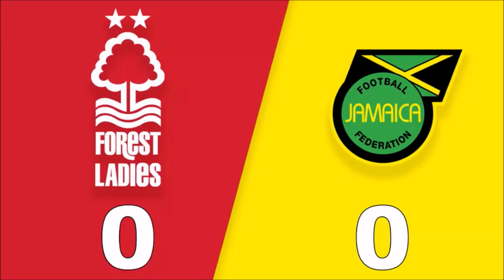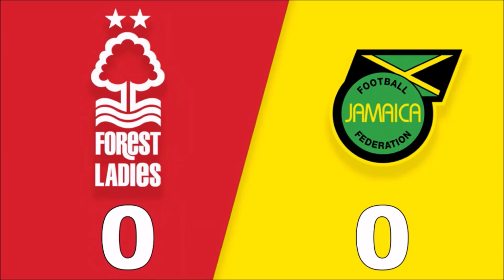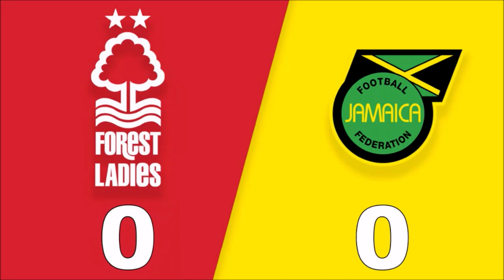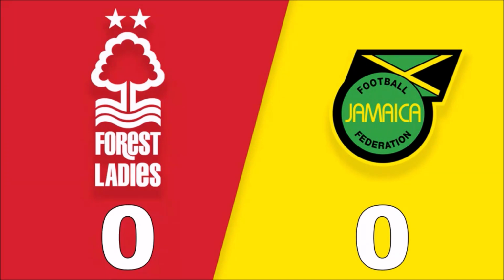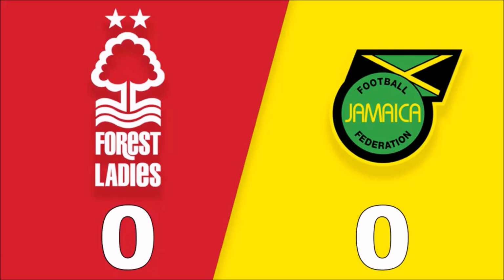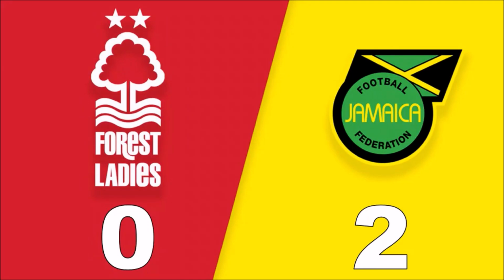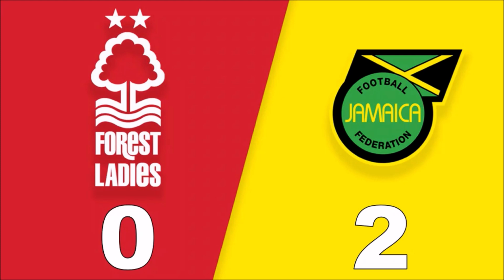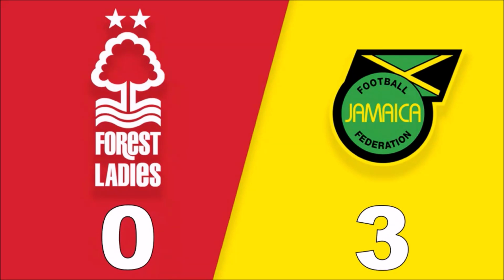Nottingham Forest Ladies v Jamaica Reggae Girlz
Full match audio commentary of the exhibition match between Nottingham Forest Ladies and Jamaica Reggae Girlz.